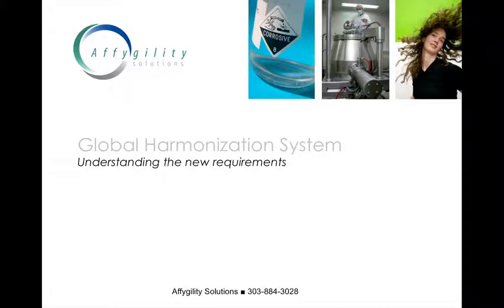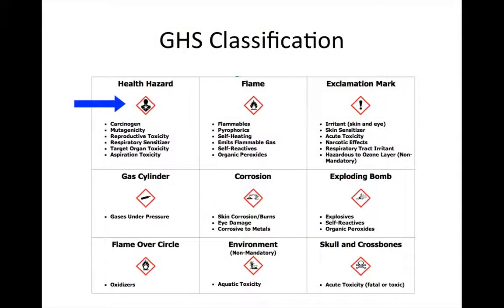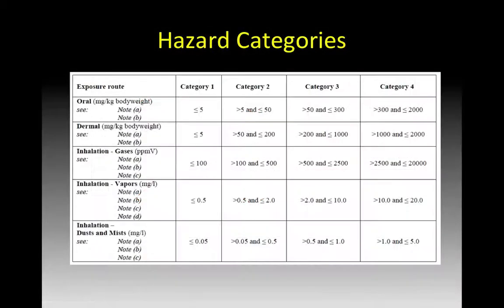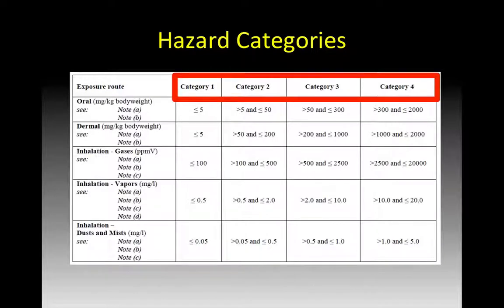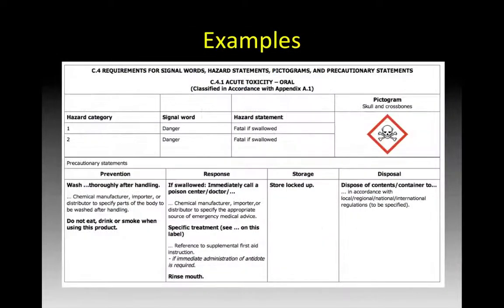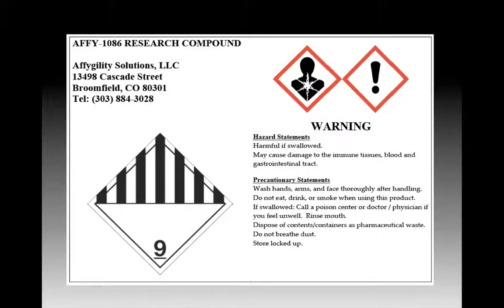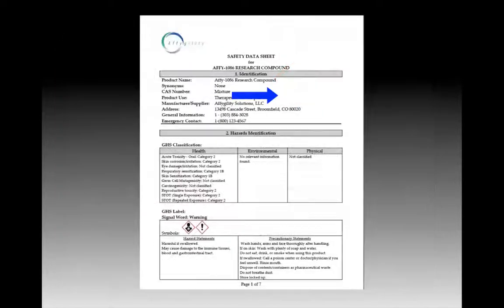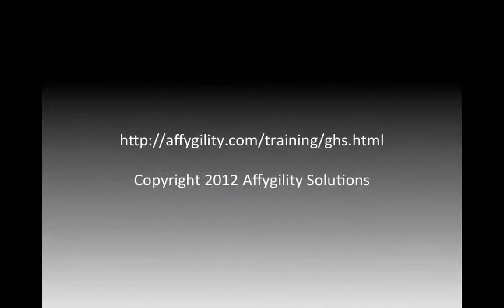Global Harmonization System (GHS) Training Video Preview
Global Harmonization System (GHS) training video for your employees. According to OSHA's revised Hazard Communication Standard (29 CFR 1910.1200), all employers have till December 1st, 2013 to train their employees in the new GHS label elements and safety data sheets (SDS). In this 28-minute video, Affygility Solutions will cover the following topics:

- What is the Global Harmonization System (GHS), and its impact on OSHA's Hazard Communication Standard;
- Key dates for implementation of the GHS requirements in the United States;
- Understanding GHS Classifications and GHS Hazard Categories; and
- GHS Labeling Elements and Safety Data Sheets.

This 28-minute video is now available for immediate download from Affygility Solutions